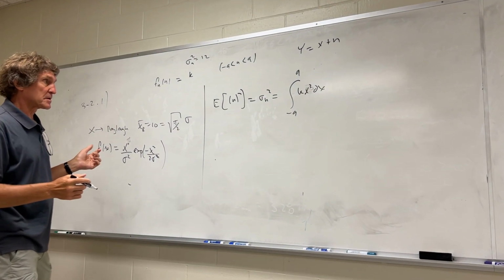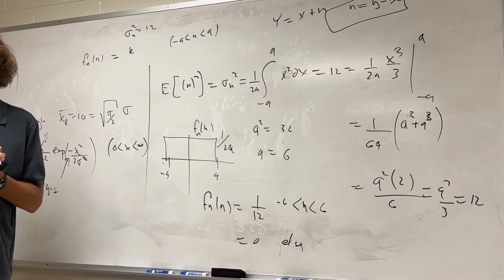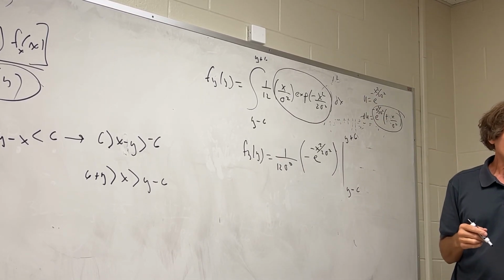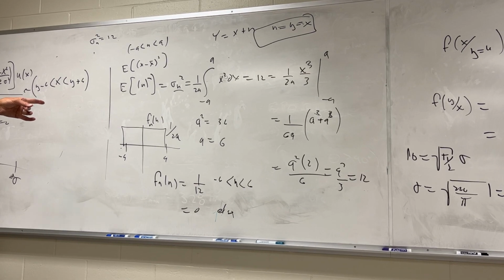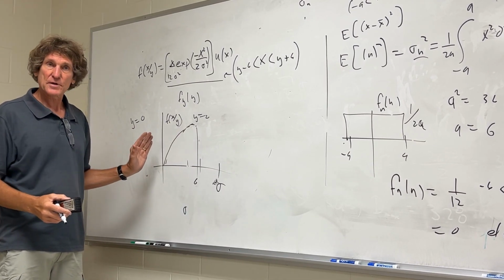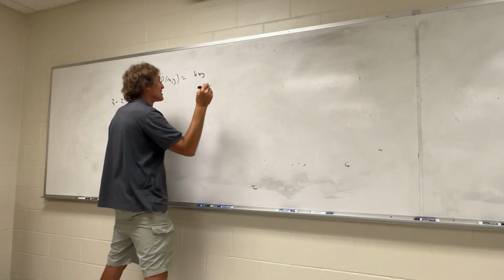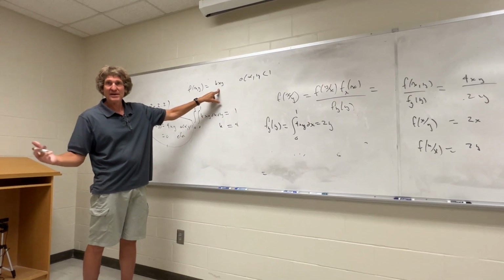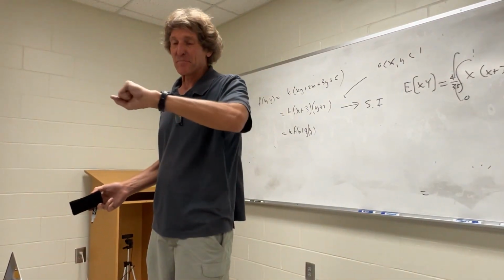Class 18, Date: 07-07-2023